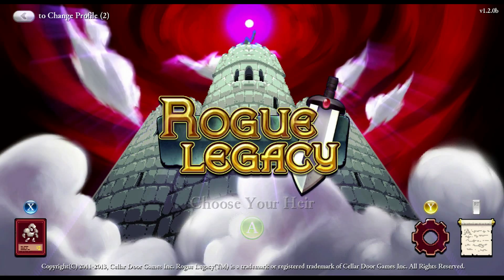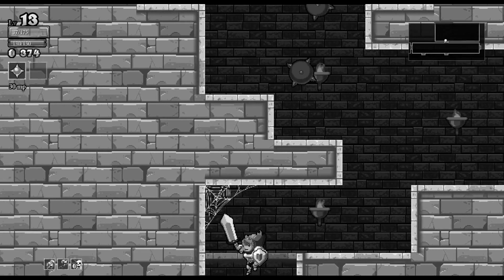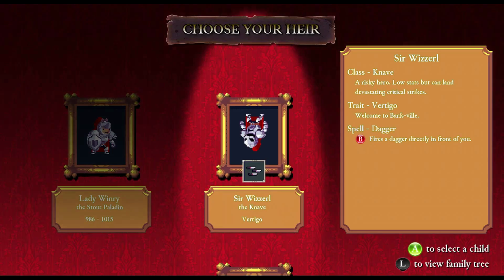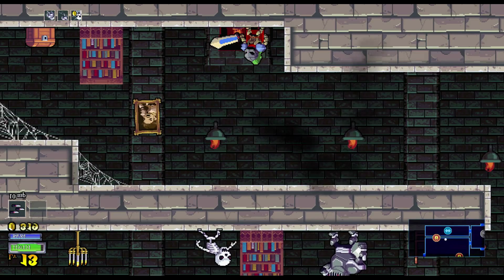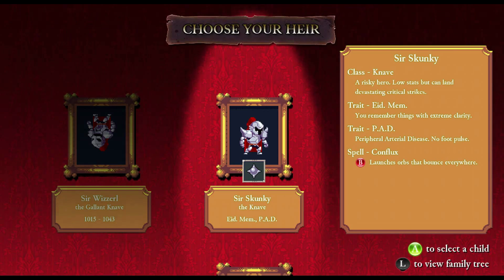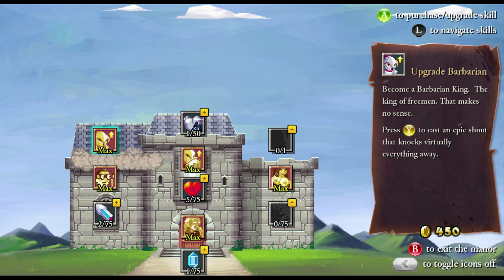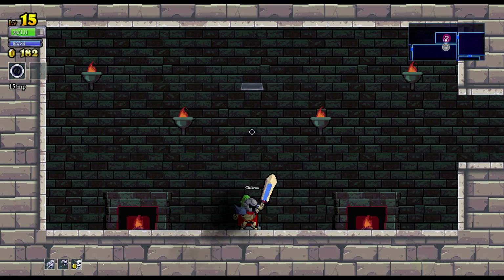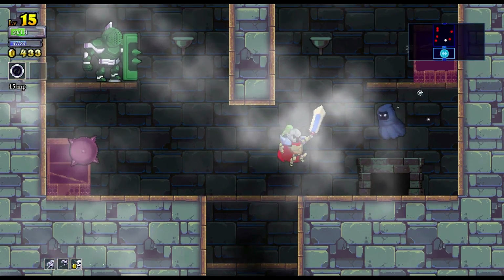PrimePlays Rogue Legacy - Part 3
Join me on my (probably futile) quest to get better at platformers by taking on Rogue Legacy!